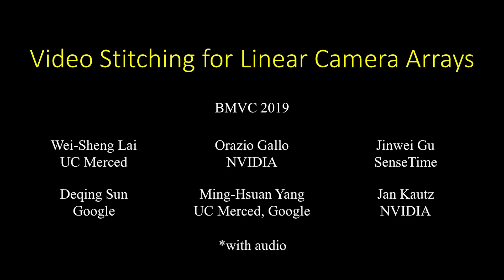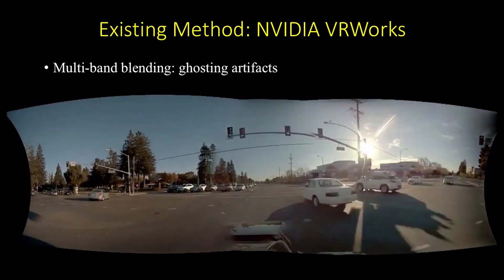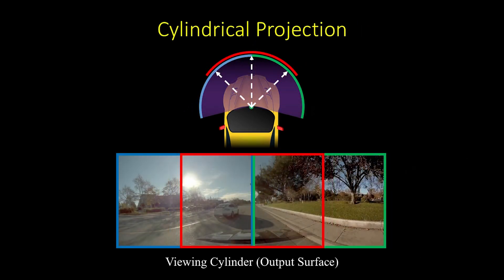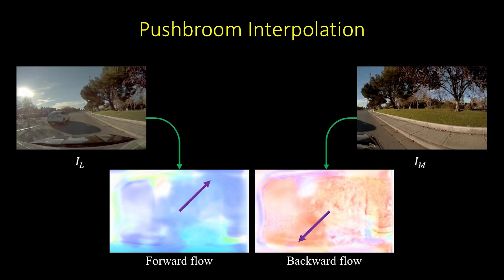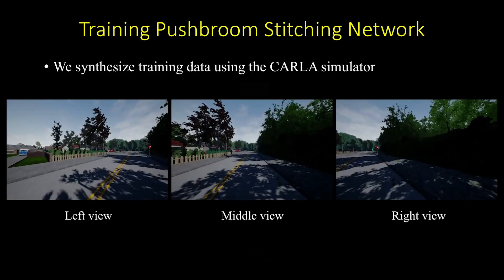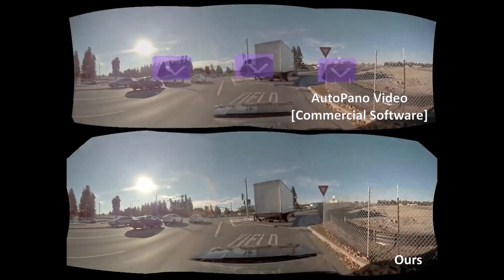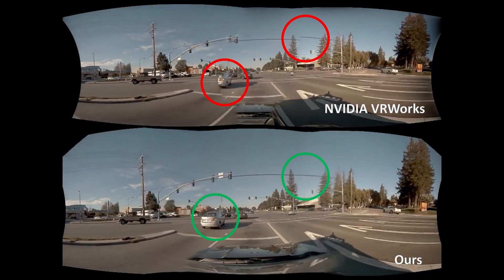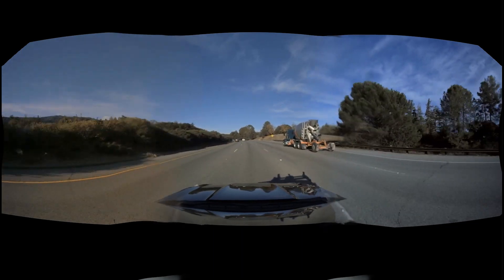[BMVC 2019] Video Stitching for Linear Camera Arrays